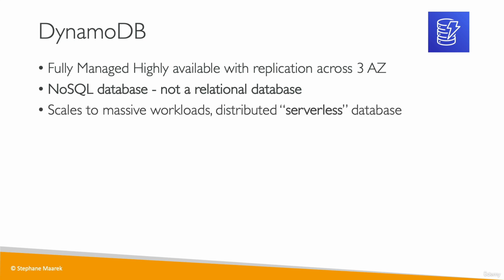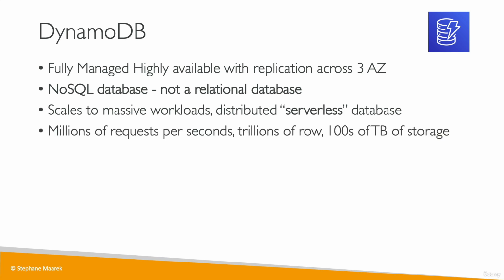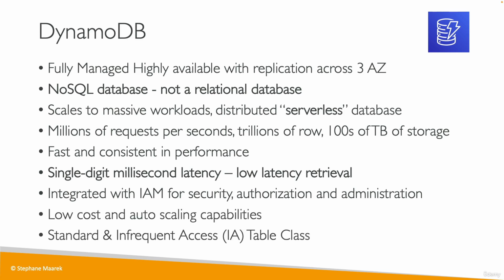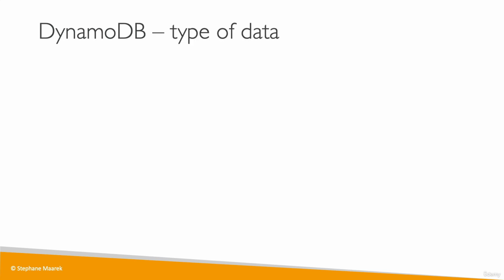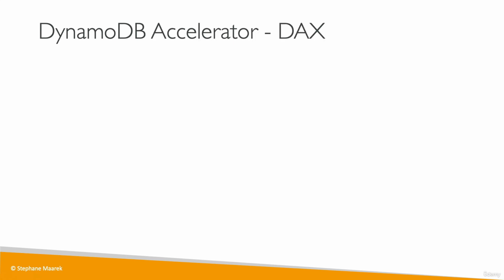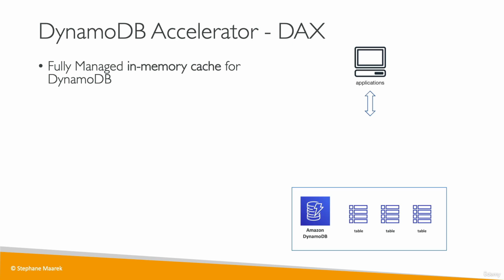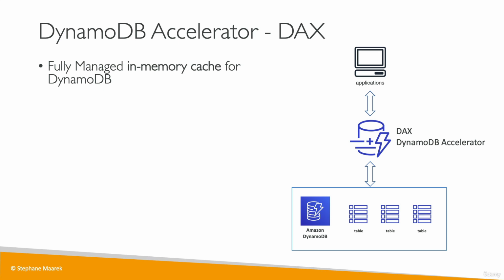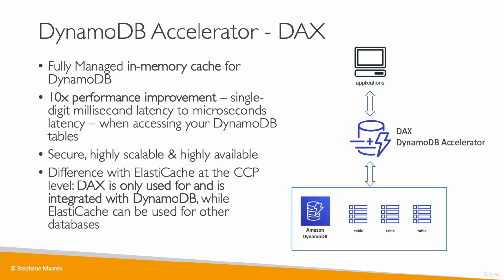Ultimate AWS Certified Cloud Practitioner-2023 - DynamoDB Overview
DynamoDB Overview